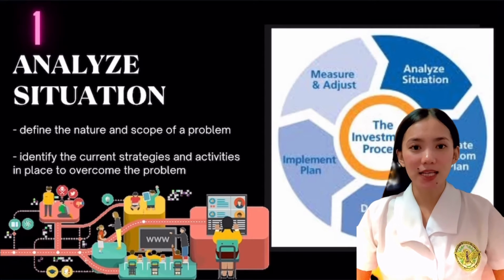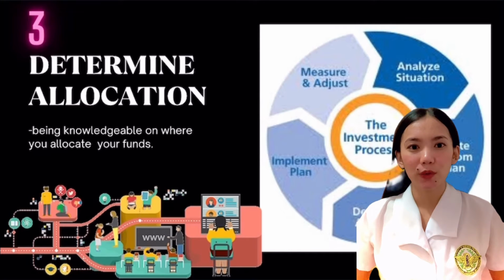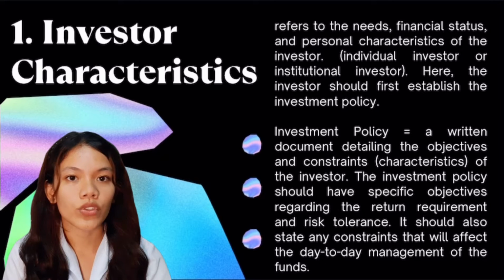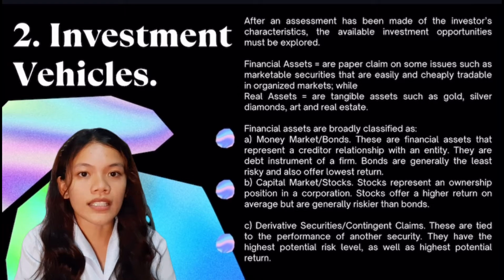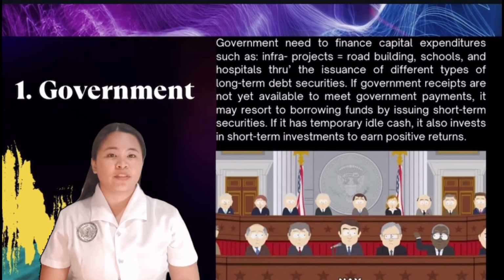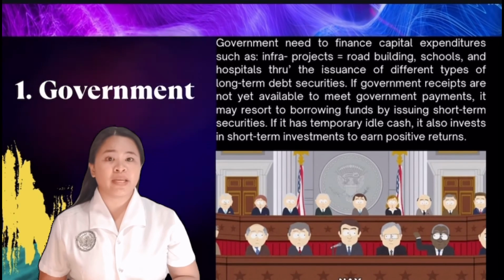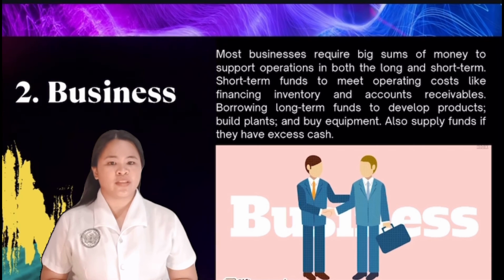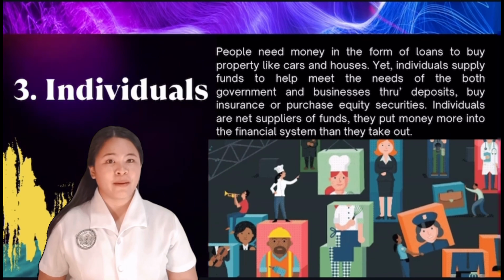The Investment Process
A school requirement for FIN 103